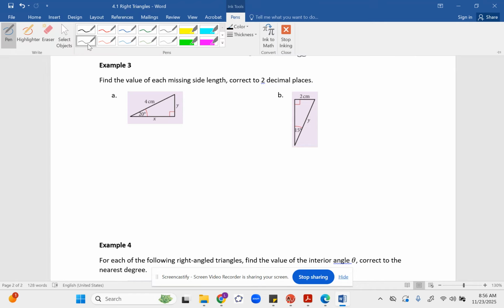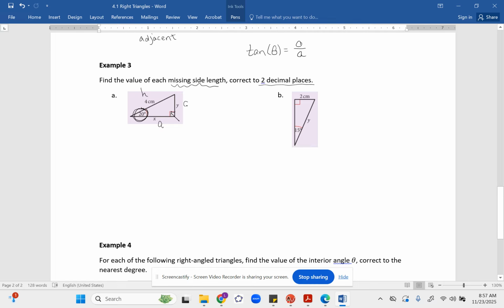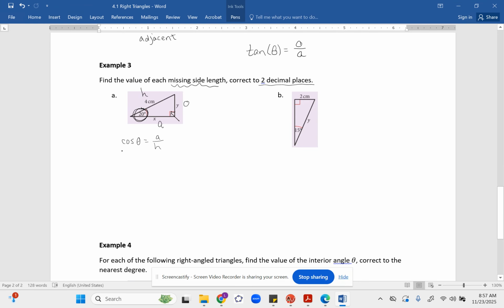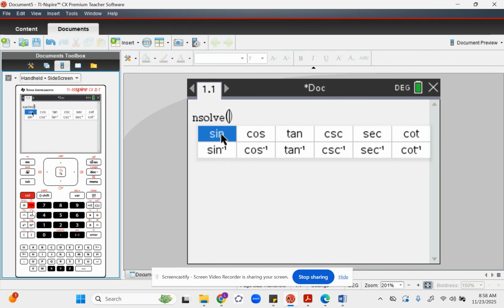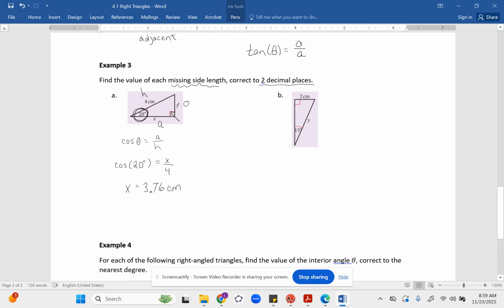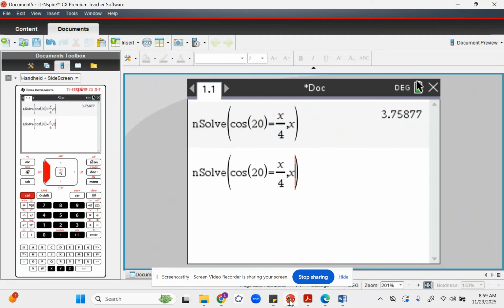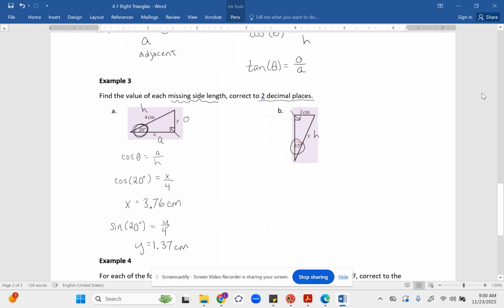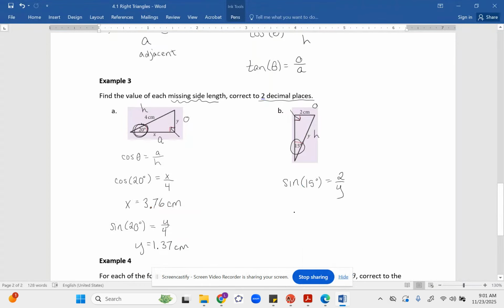SL AI 4.1 Video 4